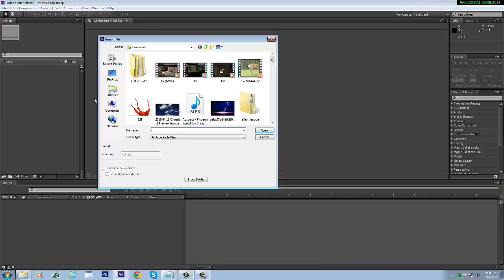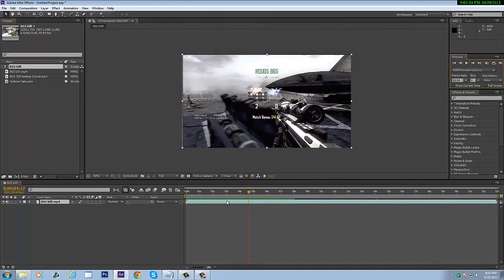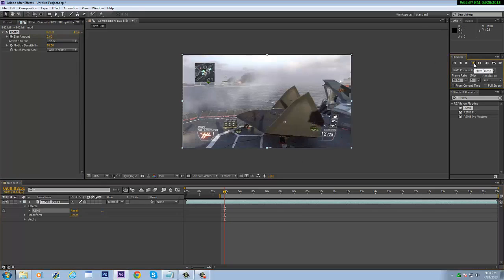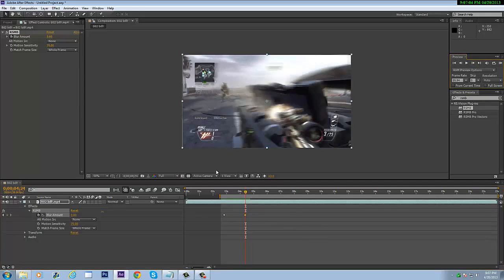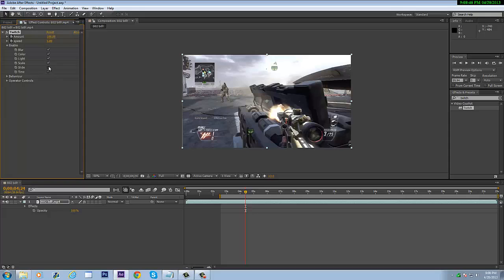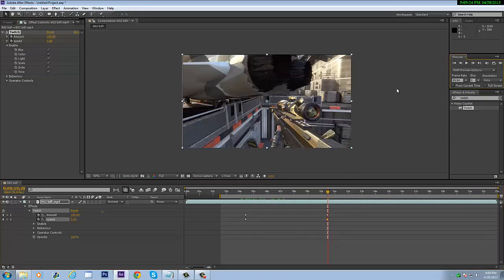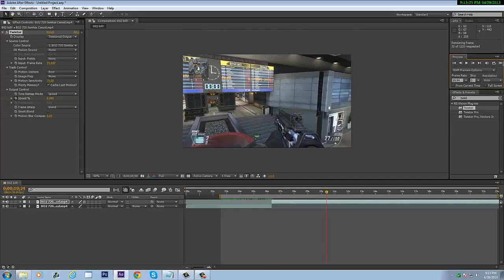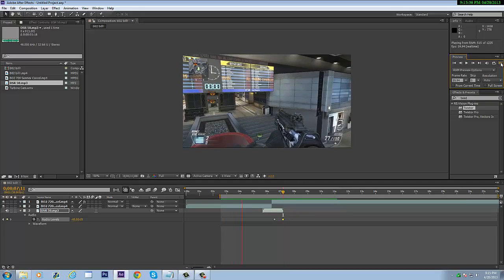After Effects CS6 "The Basic's" Tutorial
OPEN ME!

First Tutorial!
Hey guys thought I would make a tutorial for you